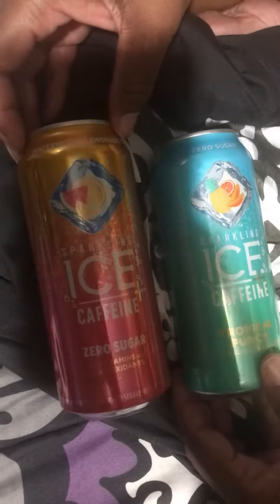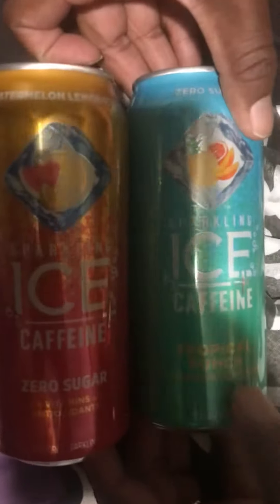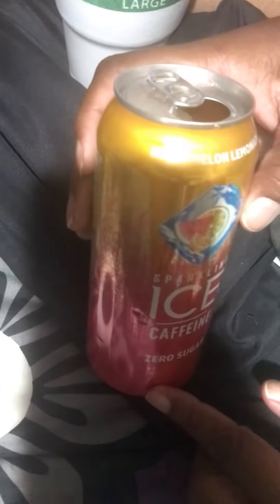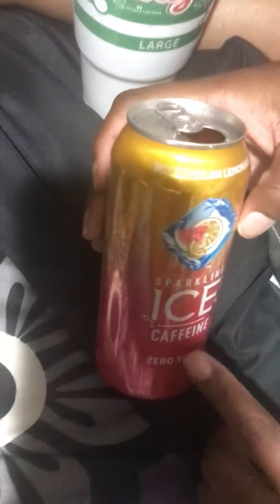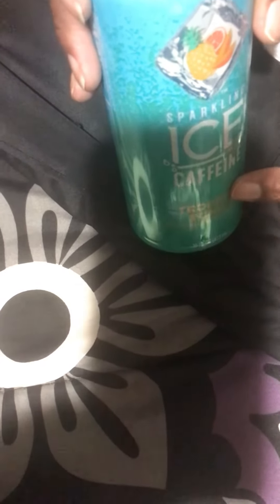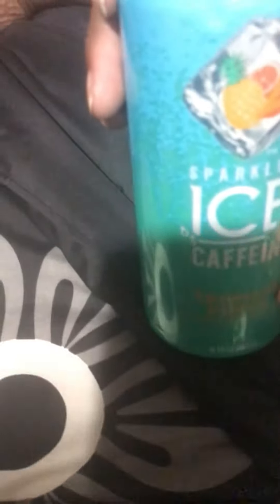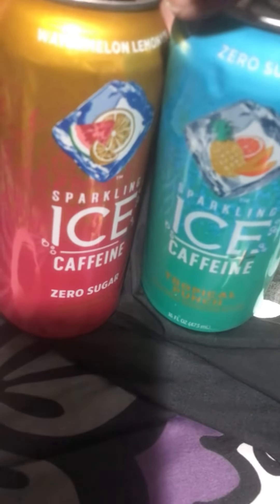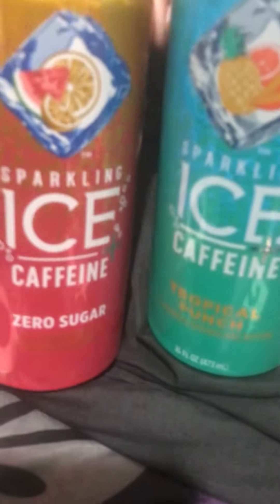Ice zero sugar watermelon lemonade and tropical punch water🔥